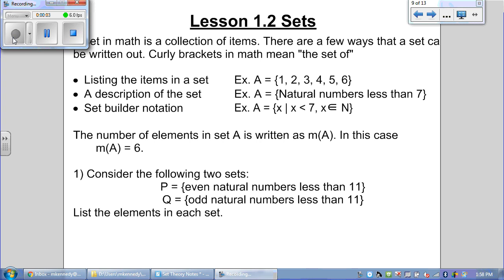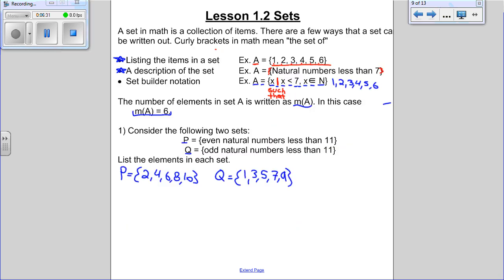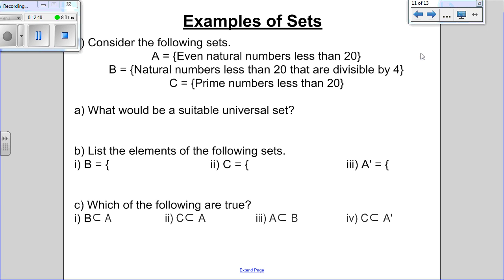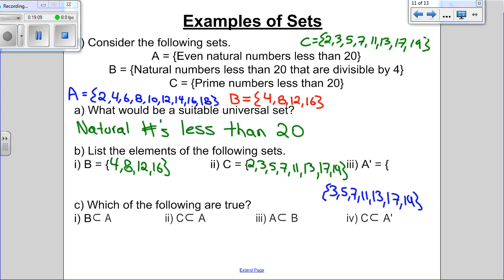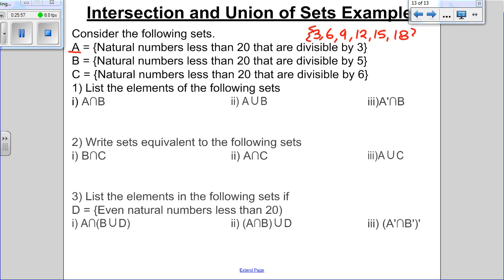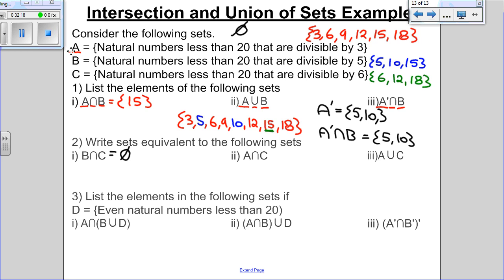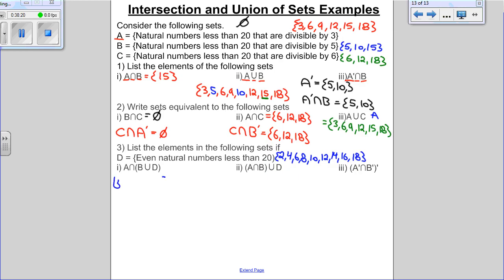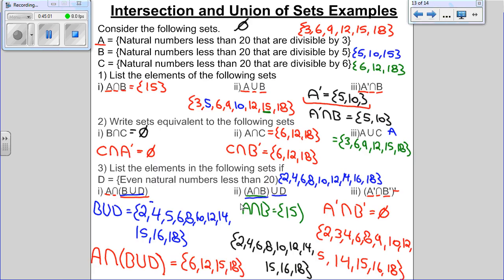Math 30-2 Lesson 1.2 Sets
Math 30-2 Unit 1 Lesson 2 Sets